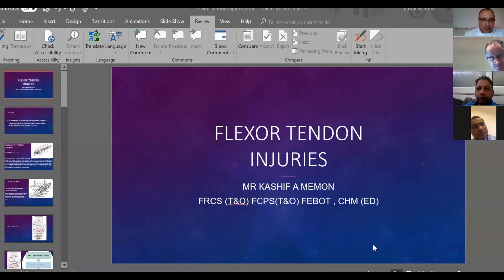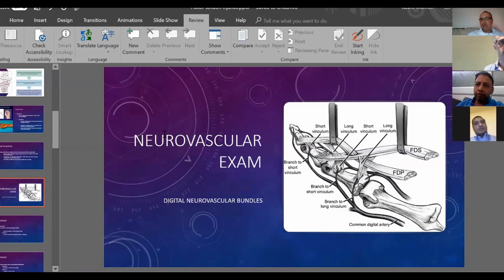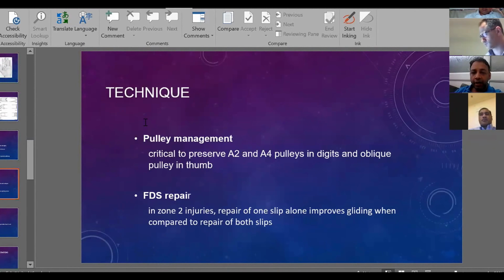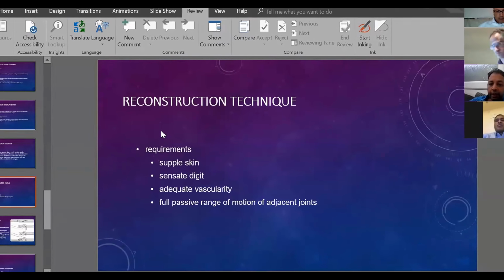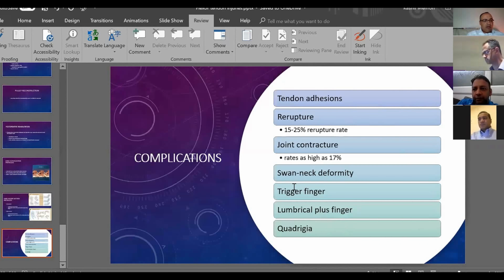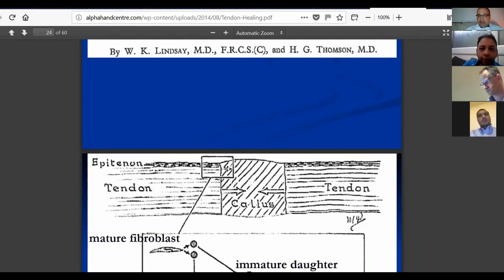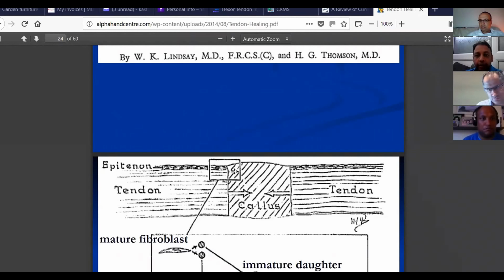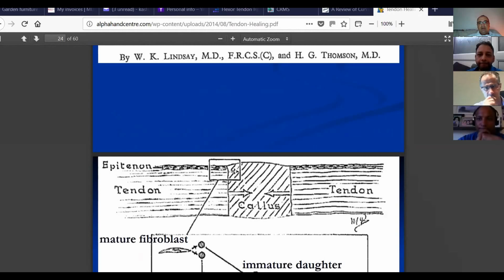Flexor Tendon Injuries | Flexor Tendons Zones | Tendon Graft | Extrinsic Vs Intrinsic Tendon Healing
Kashif Memon
- The session focused on flexor tendon injuries from an FRCS perspective.
- The anatomy of flexor tendons and the pulley system were discussed.
- Flexor tendon injuries were divided into different zones based on their location.
- The presentation emphasized the importance of assessing the resting position, digital cascade, range of motion, and neurovascular status in diagnosing flexor tendon injuries.
- Treatment options were discussed, including repair techniques for partial and complete lacerations, as well as reconstruction options. Complications and rehabilitation protocols were also mentioned.